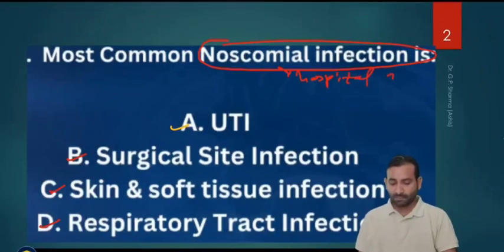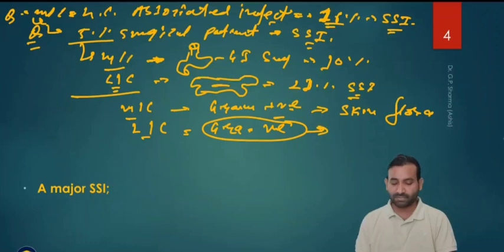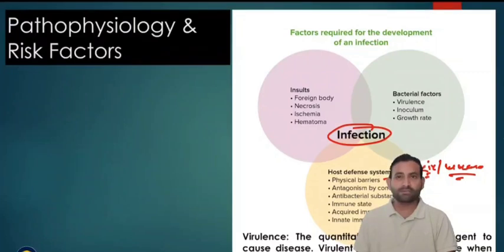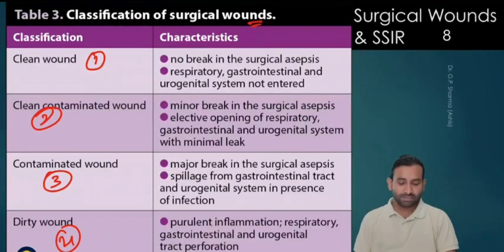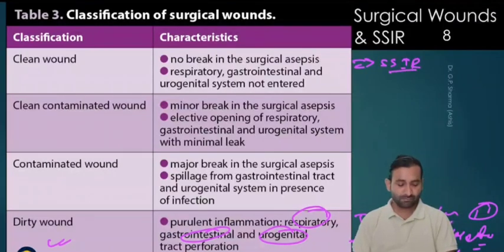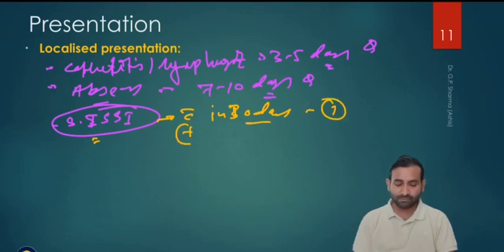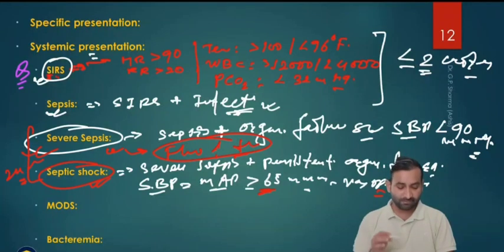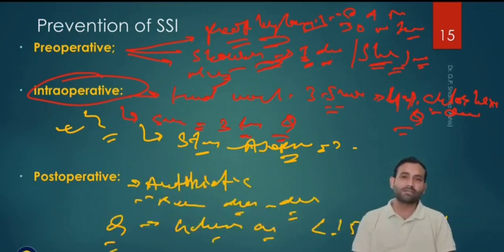Surgical Site Infection ||General Surgery by Dr. Ashis